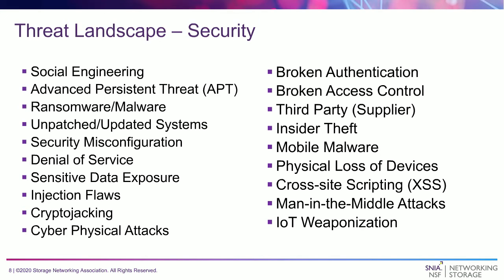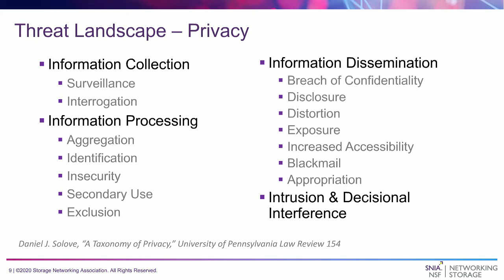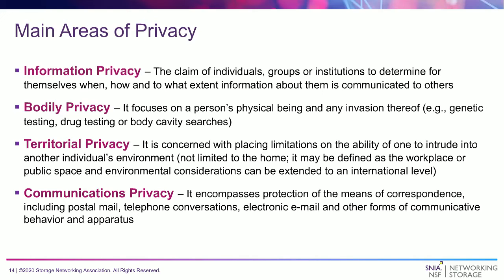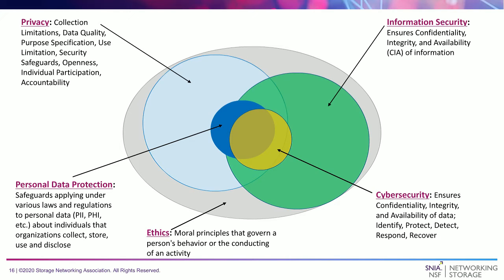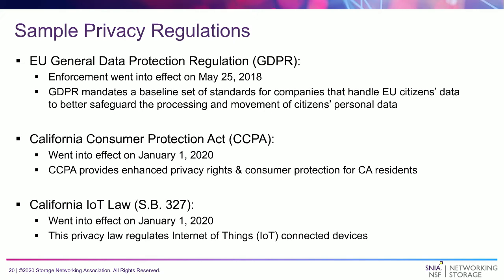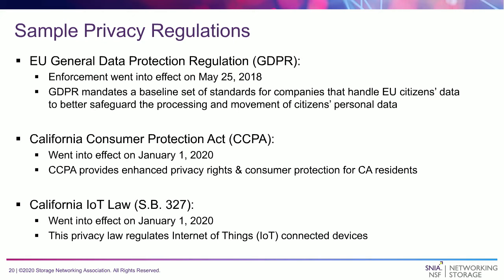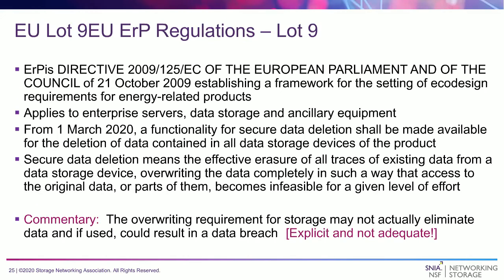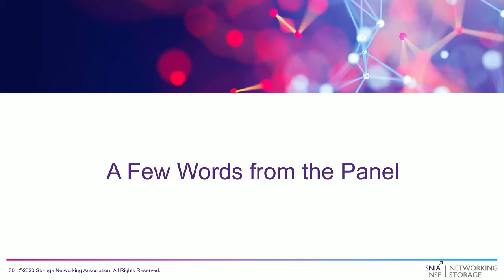Storage Networking Security Series: Security Privacy Regulations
Worldwide, regulations are being promulgated and aggressively enforced with the intention of protecting personal data. These regulatory actions are being taken to help mitigate exploitation of this data by cybercriminals and other opportunistic groups who have turned this into a profitable enterprise. Failure to meet these data protection requirements puts individuals at risk (e.g., identity theft, fraud, etc.), as well as subjecting organizations to significant harm (e.g., legal penalties).

This webcast highlights common privacy principles and themes within key privacy regulations. In addition, the related cybersecurity implications are explored. Lastly, the session will probe a few of the recent regulations/laws to outline interesting challenges due to over and under-specification of data protection requirements (e.g., “reasonable” security), covering:

How privacy and security is characterized
Data retention and deletion requirements
Core data protection requirements of sample privacy regulations from around the globe
The role that security plays with key privacy regulations
Data breach implications and consequences